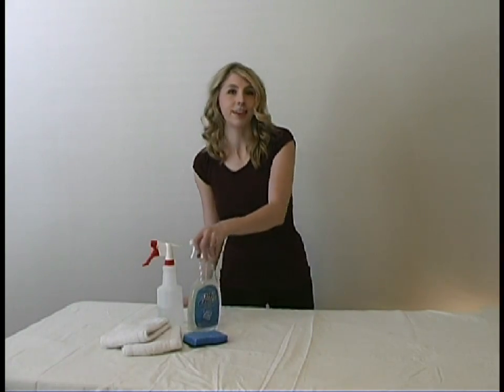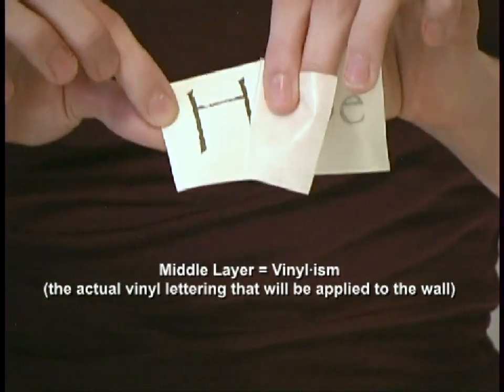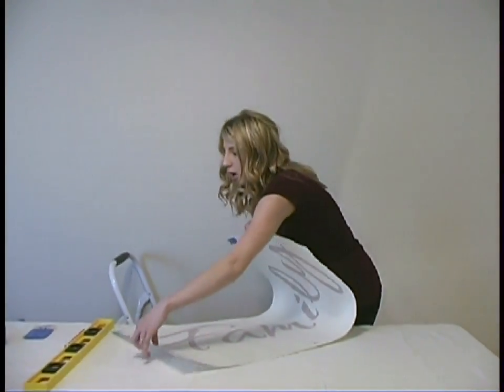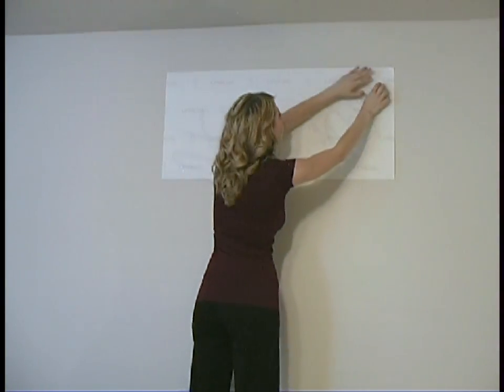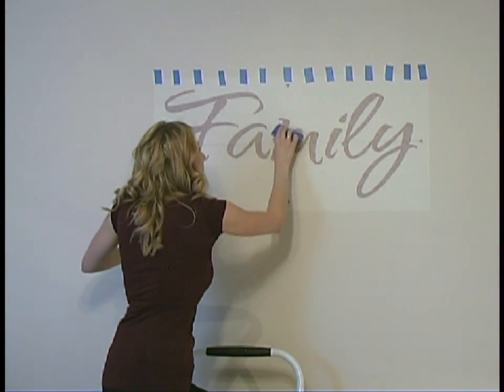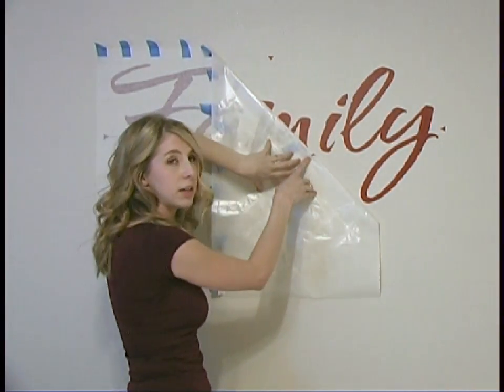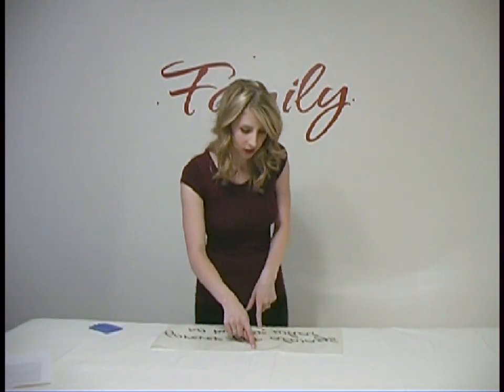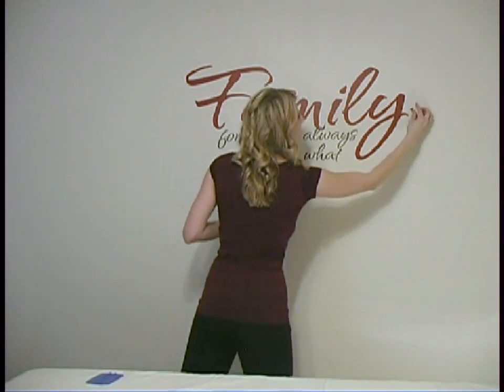How to apply a wall quote / vinyl lettering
Emily Miller, owner of vinylisms (now called Wall Written), shows step-by-step how to apply a wall quote or decal to your wall.